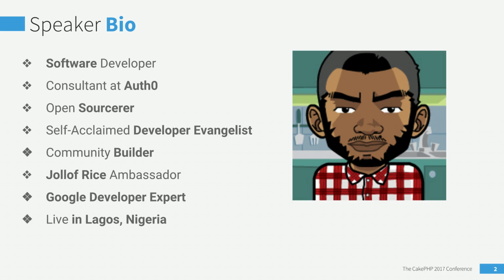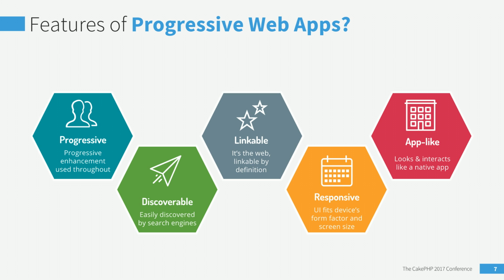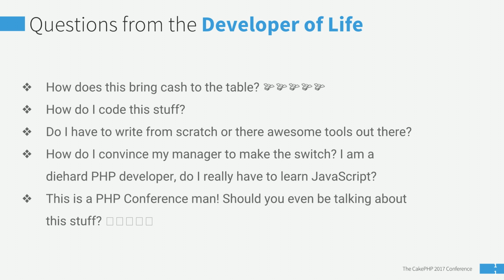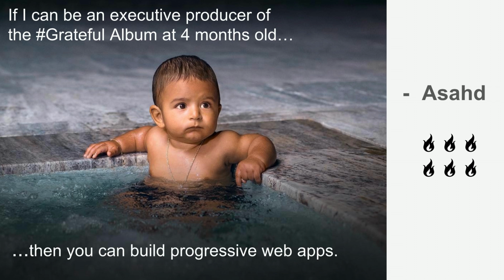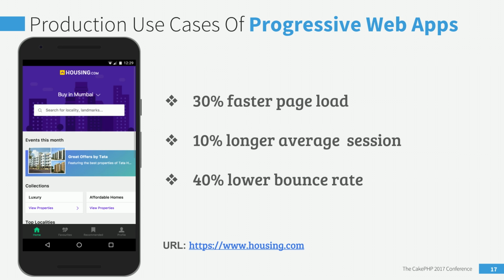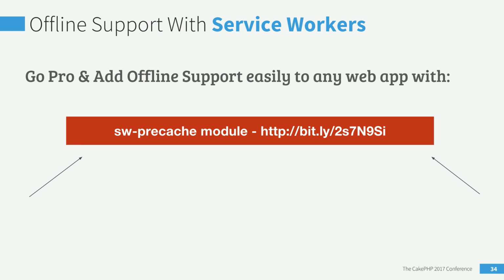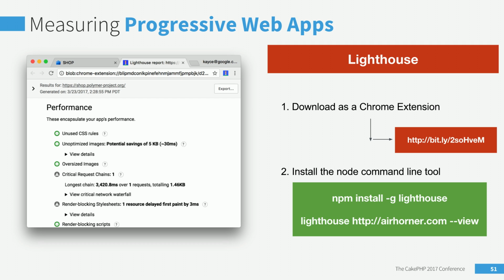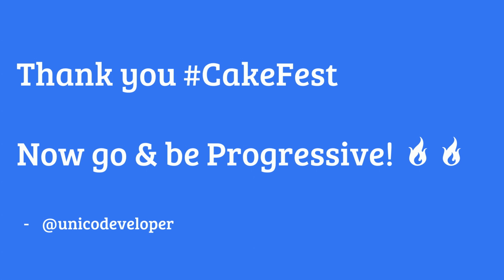Progressive Web Apps For CakePHP Developers - Prosper Otemuyiwa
Popular Web platforms are making their apps progressive and it's increasing their conversion rate numbers & helping them acquire more customers in areas of low internet penetration.